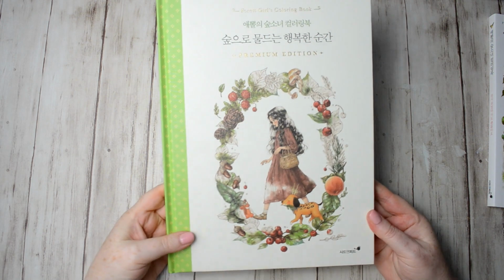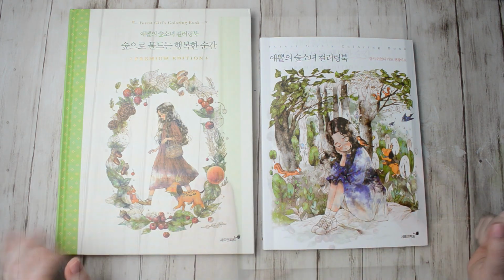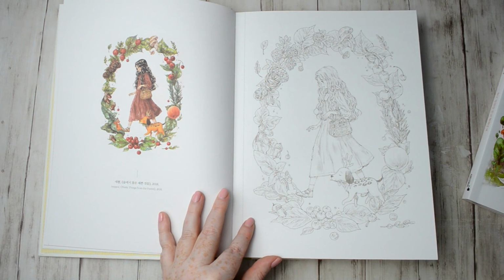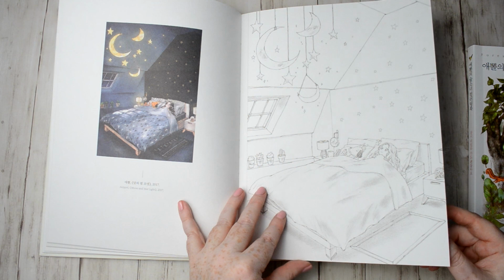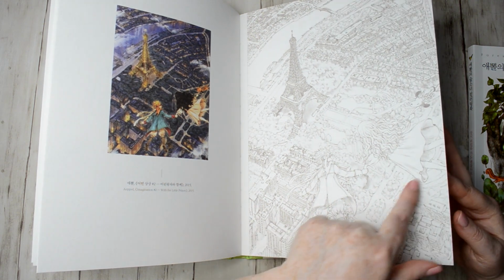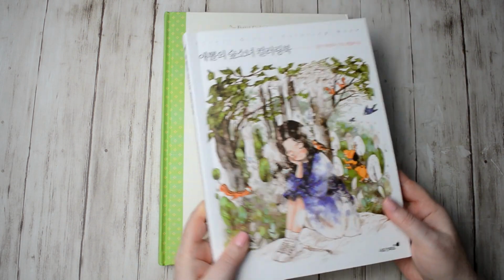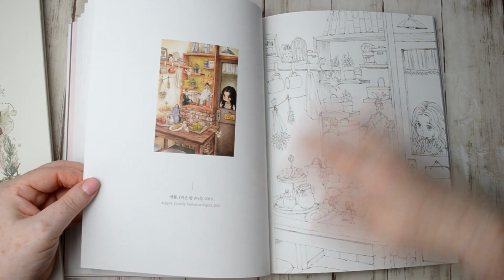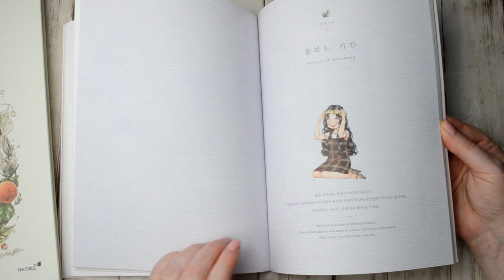Forest Girl 2 Coloring Book Review & Flip Through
In today's video, I'm giving a review of the beautiful new Forest Girls 2 Premium Edition Coloring book by Aeppol.

I'm also showing the first coloring book in this series and doing a full flip through on both books.

Well, I hope you enjoyed this video.  On this channel, I make videos on coloring with coloring books using colored pencils and watercolor and also coloring book unboxings and reviews.

On my other channel 'The Art Spirits' I make watercolor videos and other art related videos such as testing out new art supplies, art book unboxings, art subscription boxes and other art-related videos.

Also, if you would like to take a look at some of my favorite Art Products and books, I have a dedicated page on Amazon.com showcasing these.